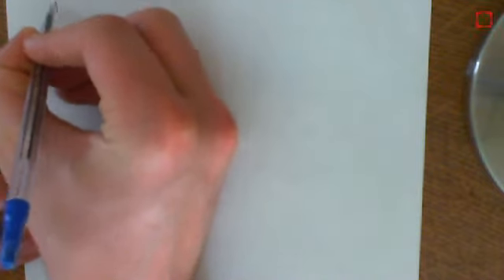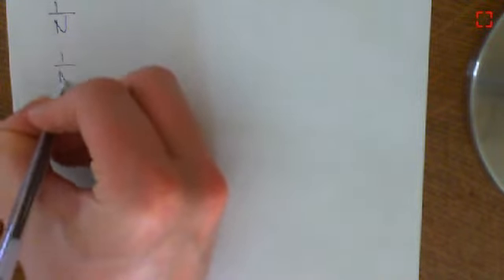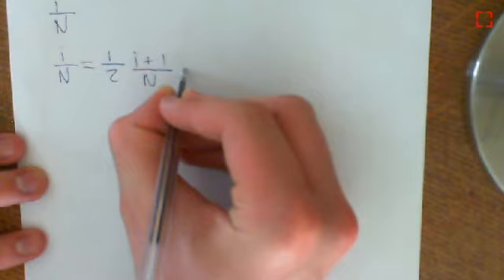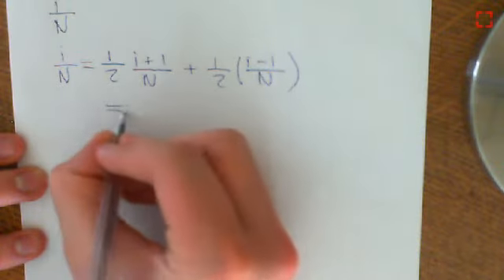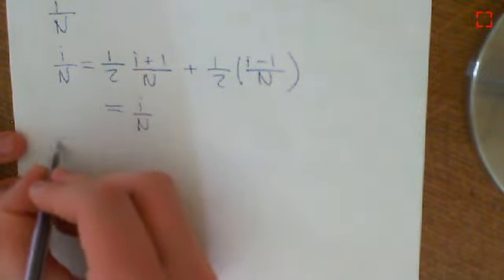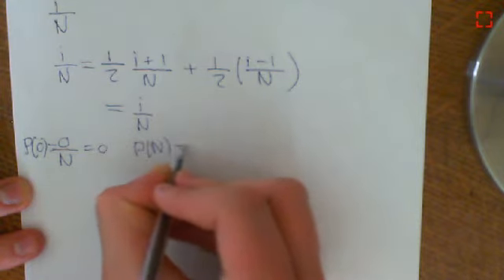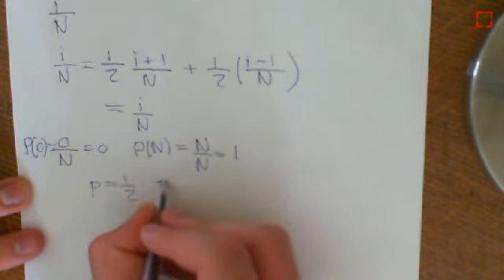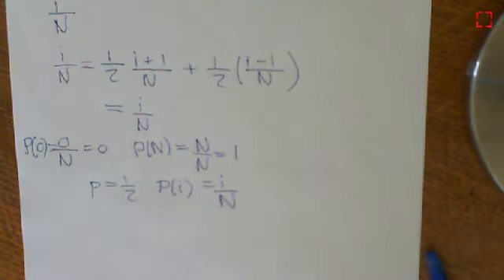The Gambler's Ruin / Random Walk Problem Part 4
Gambler’s ruin is a famous problem in probability.

The solution to it is extremely clever and hinges on recognising that the problem can be reduced to a second order linear homogeneous difference equation with constant coefficients.